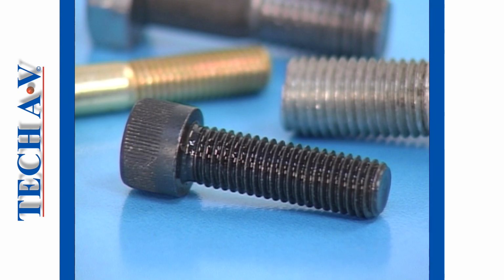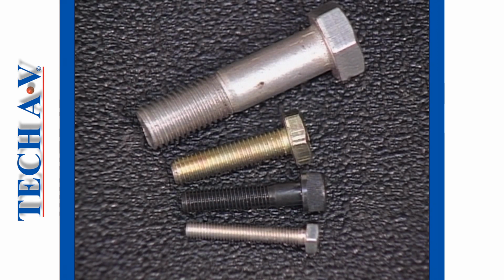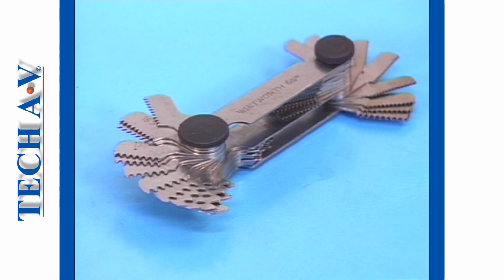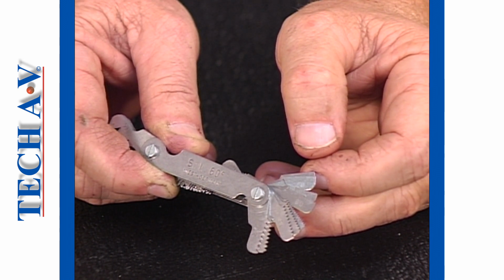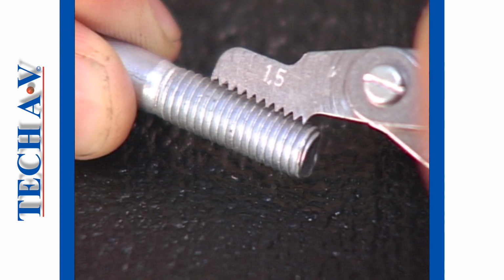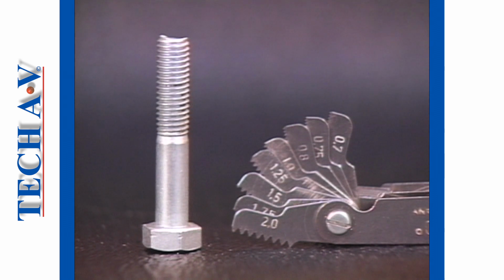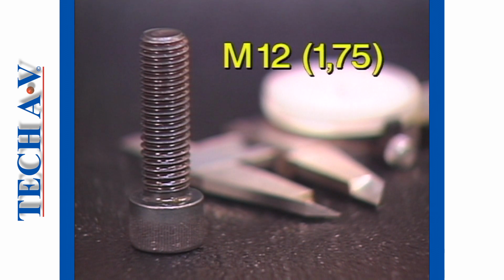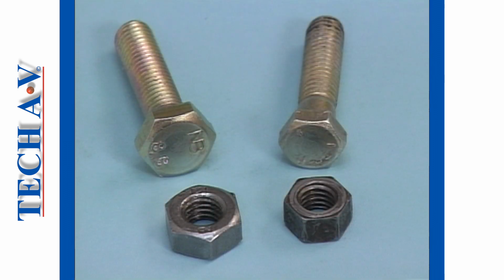MTF 2-2 - MECHANICAL THREADED FASTENERS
MODULE 2 - SIZES AND THREADED TYPES
At the end of this module the learner will be able to:
Identify and describe fasteners by size (measuring).
Identify and describe fasteners by thread (gauging).
Identify and compare Metric versus Imperial fasteners.
Read a thread / size chart.